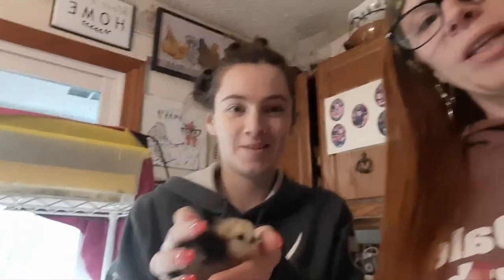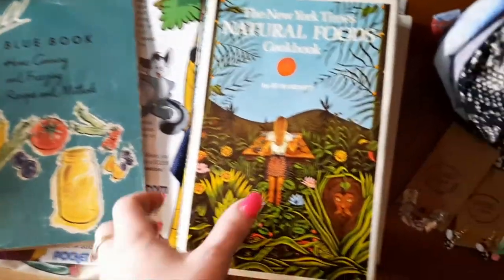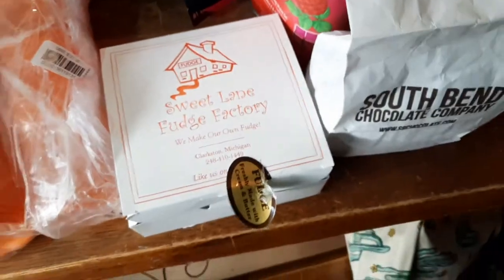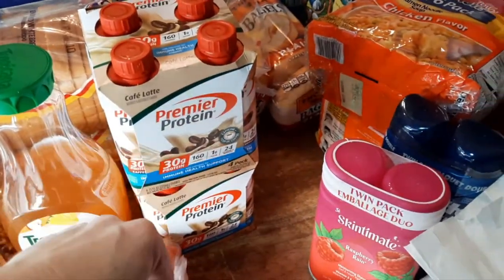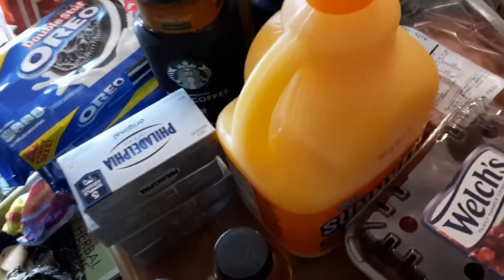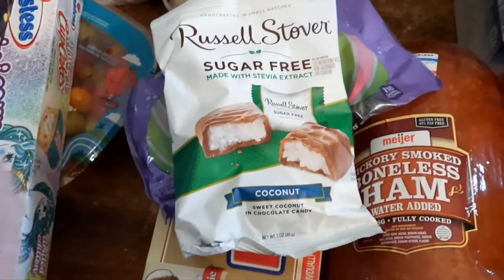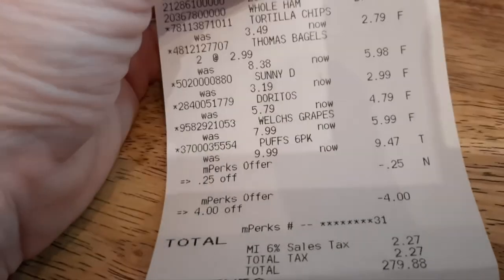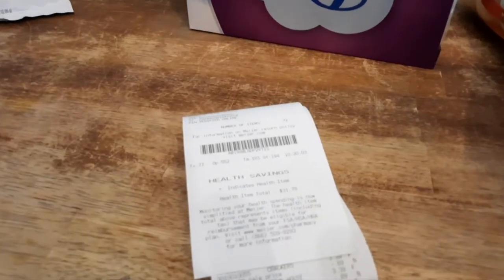Some shopping trips 1 Shipshewana on the road buys, a Thrift Store and 1 of 2 Shopping Hauls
Un today's video my daughter is showing one of her newest hatched chick. Also we went to Shipshewana on the road I got a couple of items as well as some books from a Thrift Store. Then our final shopping trip was to get groceries the next day. This is one of our 2 monthly shopping trips we make each month.